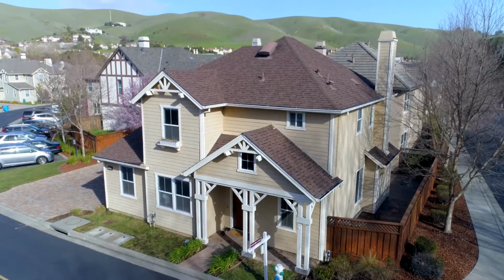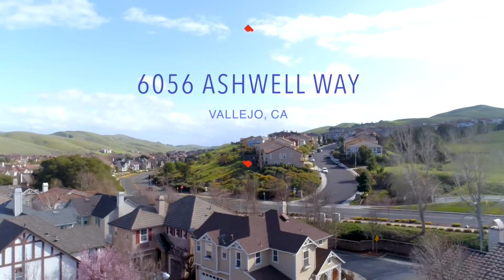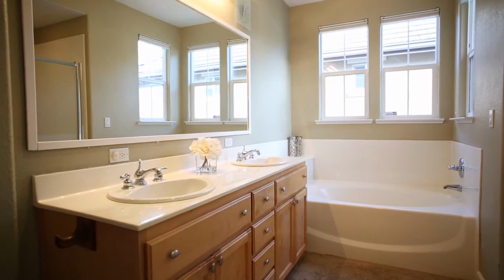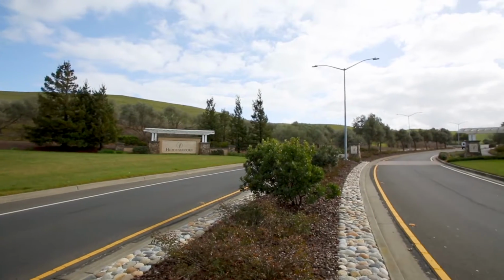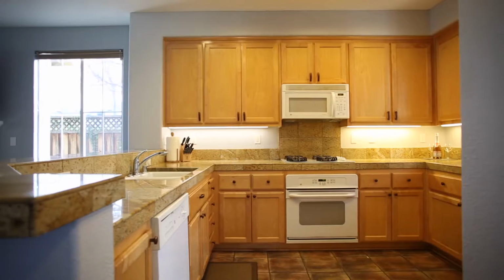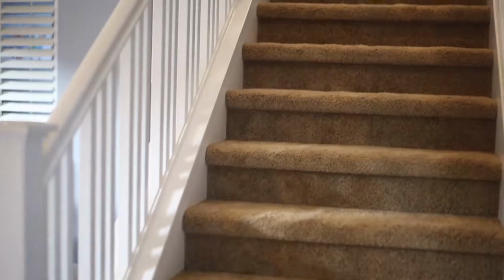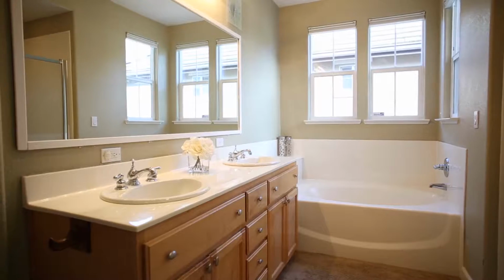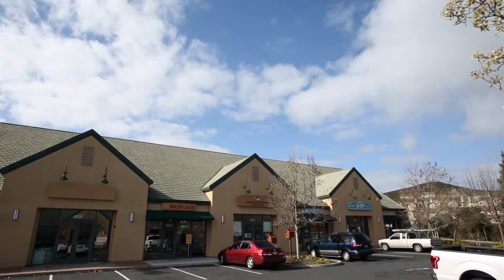Fairway Villas Gem with Golf Course Views! Tour this Beautiful 3BD/2.5BA Home | Hiddenbrooke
Beautiful Fairway Villas at Hiddenbrooke! Gorgeous 3BD/2.5BA plus bonus room, office space, laundry room, 2-car side by side garage. This home was built in 2005 and includes 1,996 sq. ft. of ample living space and is located on a desirable corner lot of 3,517 sq. ft. with views of the hill and golf course. Walking distance to swimming pool, clubhouse, fitness center and golf course.